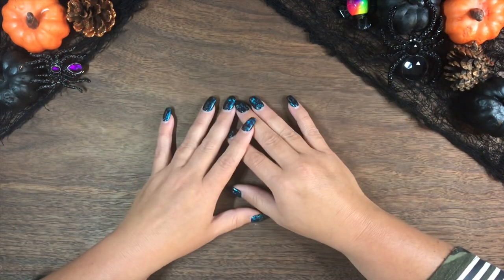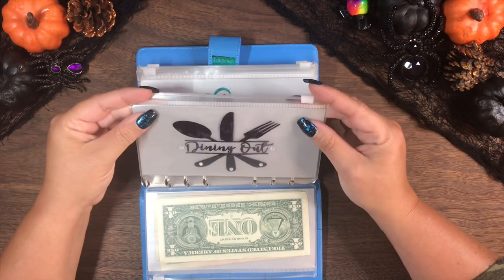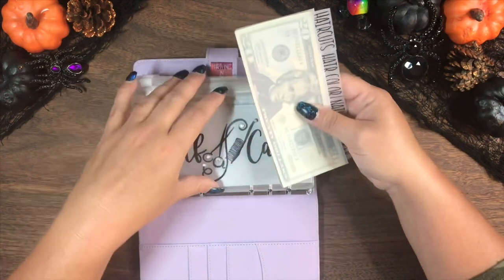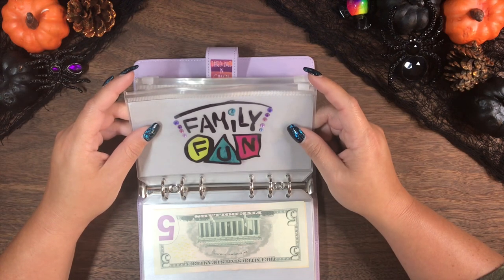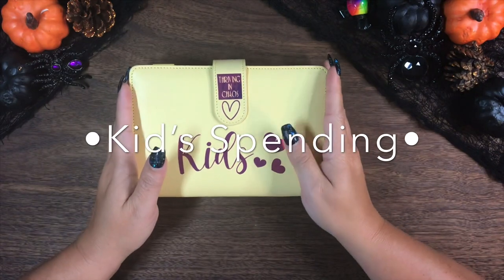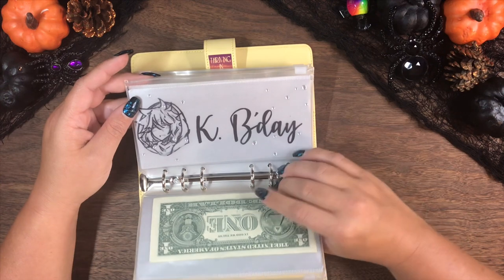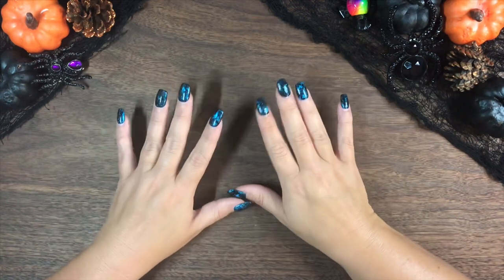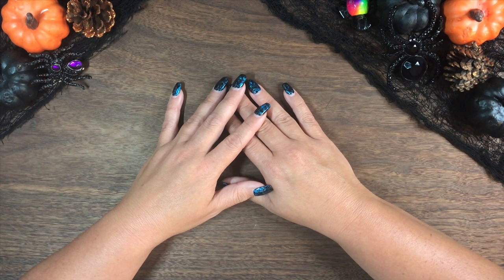BINDER/ENVELOPE WALK-THRU | All My Cash Envelopes & Sinking Funds Explained | Cash Envelope System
Curious about what envelopes & binders I have and what they are for? Updated Walk-thru! 💜

Hi! ❤️ I’m a wife and mom to three teens, learning the ropes of this Cash Stuffing Envelope system and how to make it work on one income for a large family! Come join me on this journey. Let’s thrive together!

Most products found in this video (binders, envelopes, prop bills, cash tray, filming equipment) were bought from Amazon. Just addicted. 😉 My budget planner is from Erin Condren.

Stickers: Kaycee Leigh Designs on Etsy

💜 Keep Thriving, Thrivers! 💜